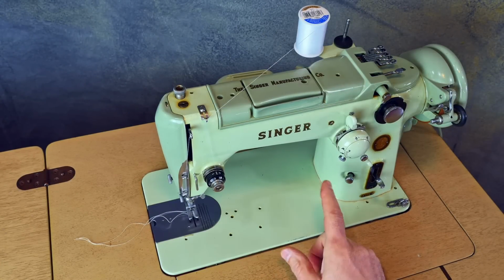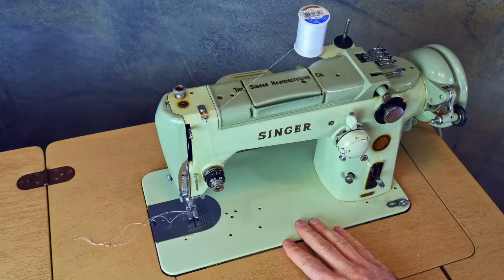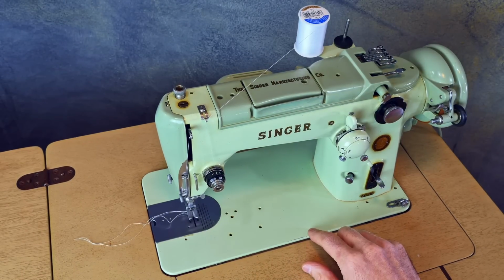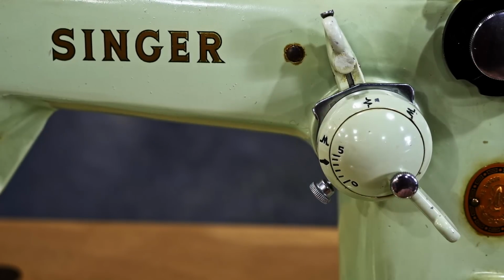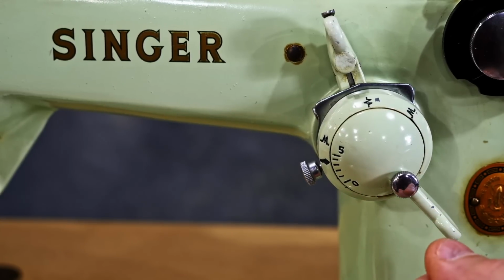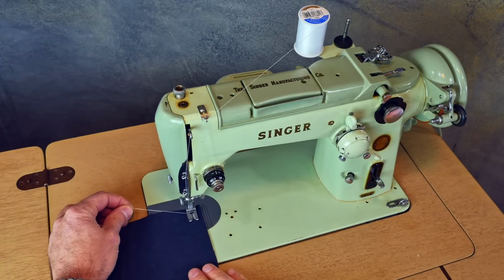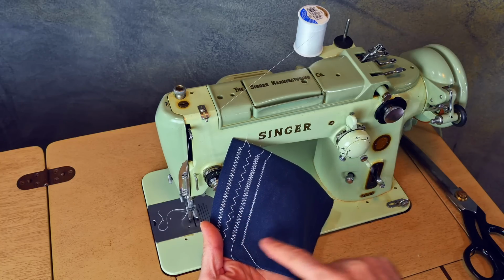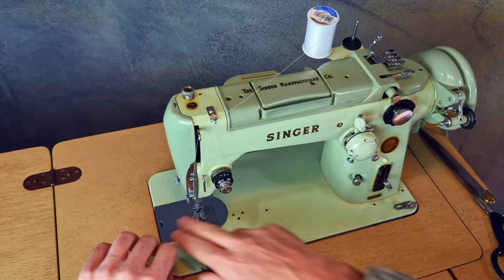Singer 319W Maybe better than the 201 and Zig Zag Limit Settings Explained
This is the Singer 319W, it has the same level of precision engineering that the 201 does but with added features of zig zag, built in decorative stitches and fashion discs that can be switched out.

I have shown some detail on how to set upper and lower bight (zig zag) limits. I also have shown examples of the built in stitches and how more than one can be used together. All the stitches and combinations are detailed in the manual available below for free.

Filmed and Produced by Jason Potts